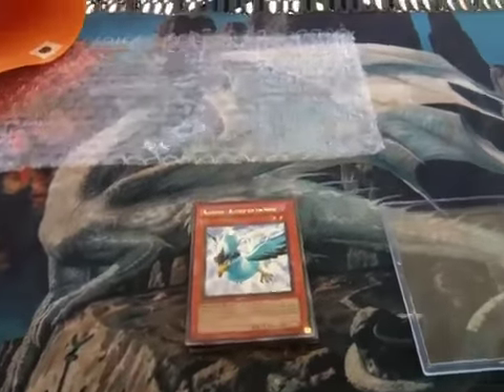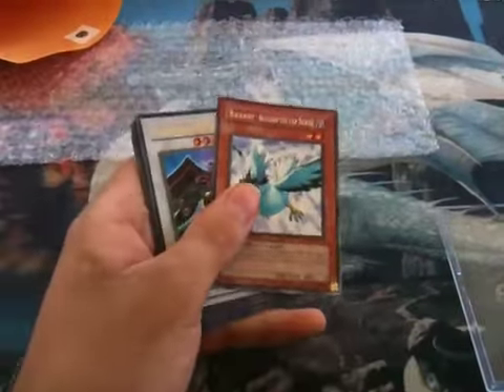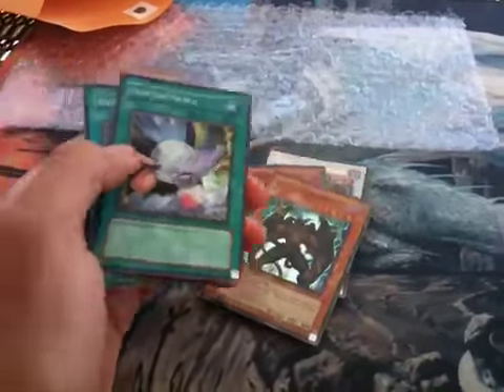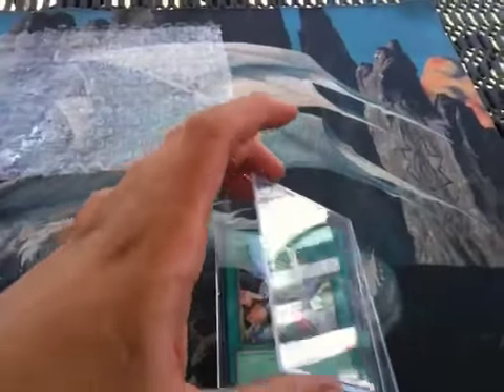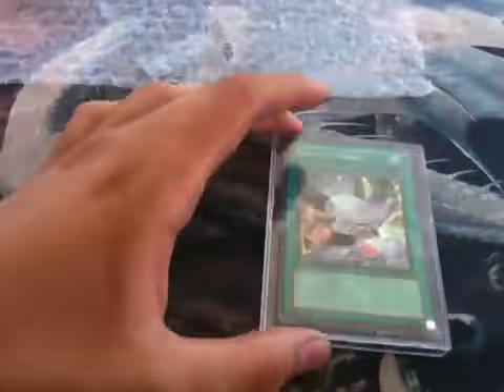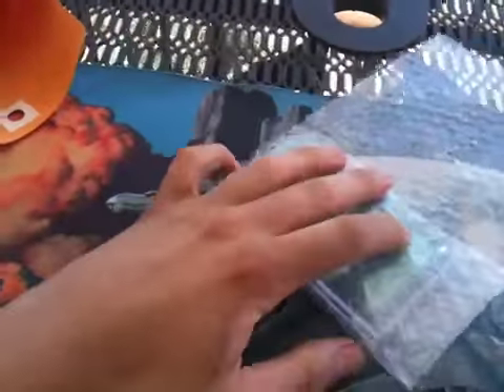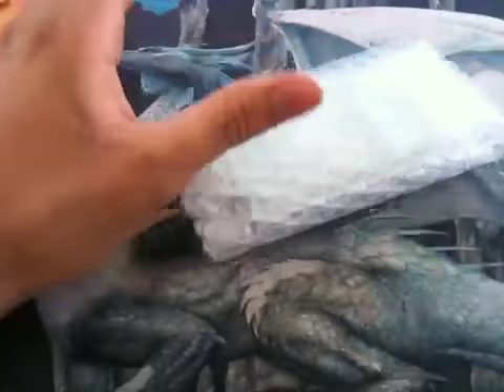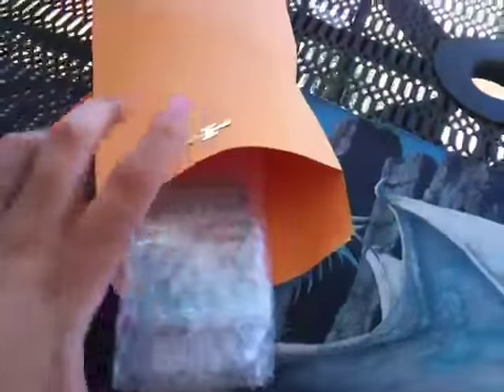My YUGIOH trade to lilwunxx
And this is how I ship out